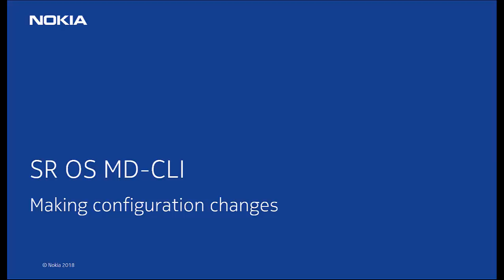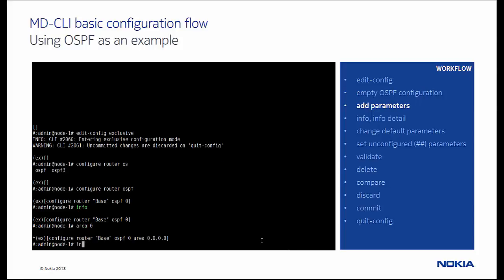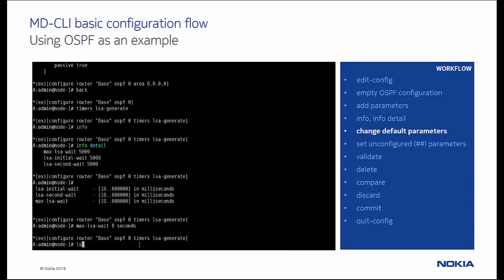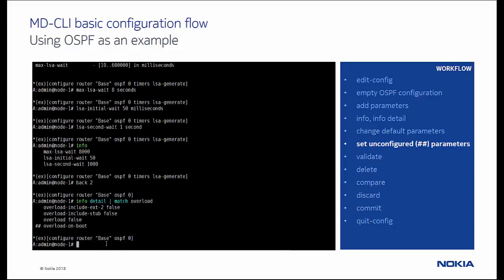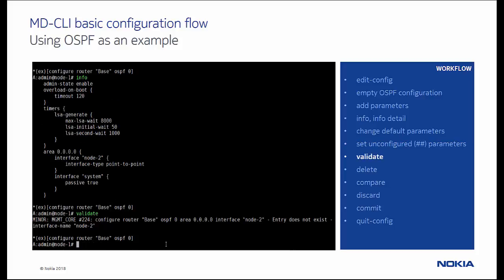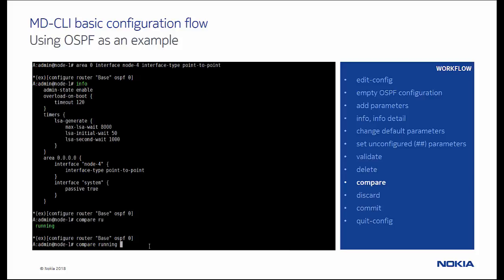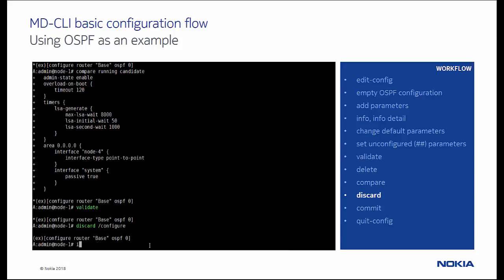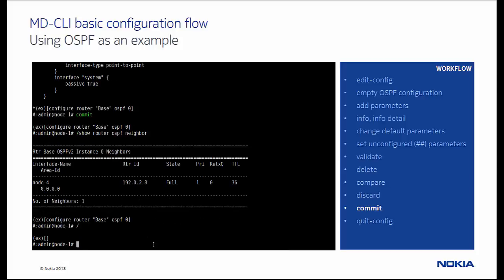Making configuration changes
Welcome to a series of short videos on the model-driven CLI (MD-CLI), which has been introduced in Nokia SR OS release 16.0.R1. This video shows the configuration workflow and how to make, show, and commit configuration changes. Please watch additional videos, or read the MD-CLI User Guide and MD-CLI Command Reference Guide on the Nokia Documentation Center for more information.